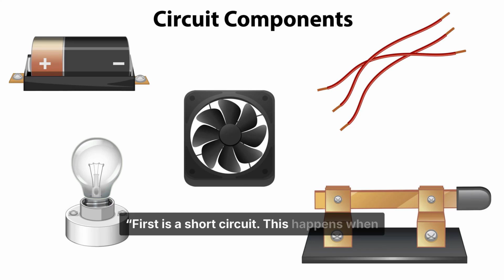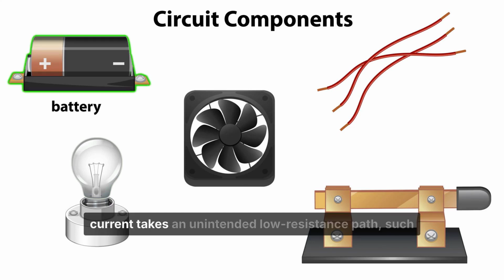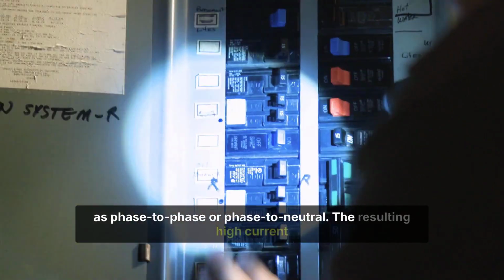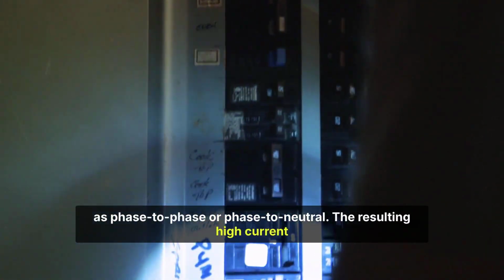Types of Electrical Faults..electrical plc automation factory io